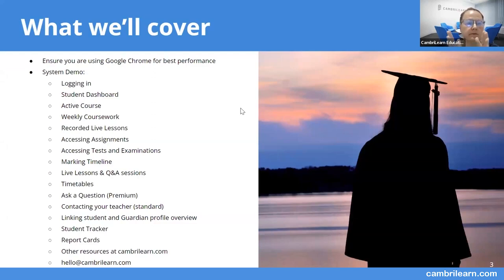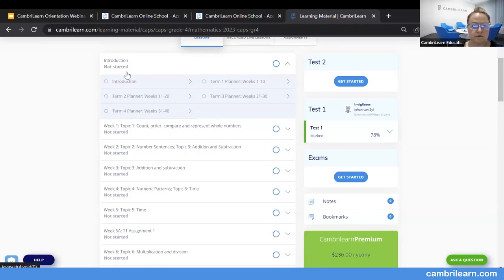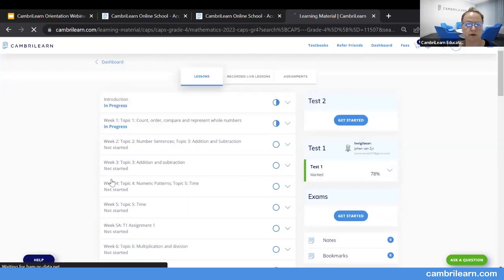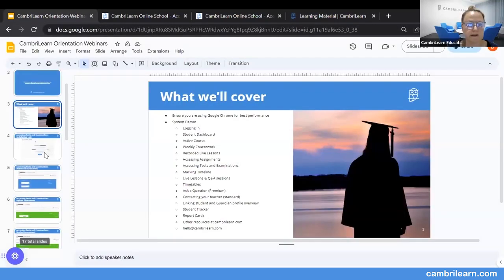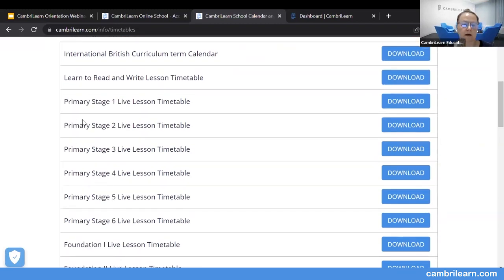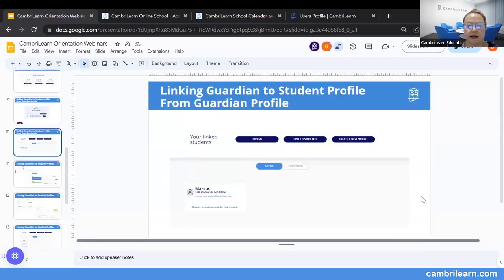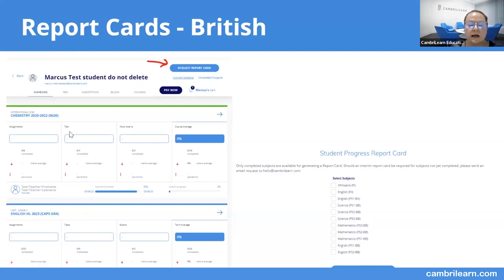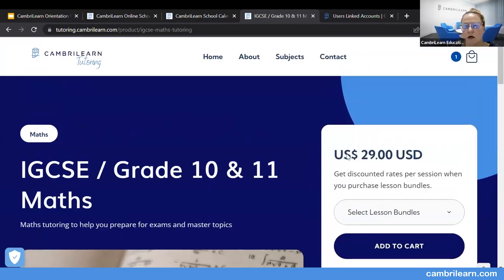CambriLearn Student Orientation | August 2023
First off, you'll get an introduction to the platform interface. We'll guide you through logging in, setting up your profile, and customizing your settings to optimize your online learning experience. We'll explore the features and tools available to you, from course enrolment to communicating with your instructors and peers.

Next, we will dive into the learning modules. You'll discover how to access course materials, participate in online discussions, submit assignments, and track your progress. We'll also share tips and tricks on how to make the most of our interactive and engaging digital content.

Enjoy the video, and remember, our support team is always here to help. Here's to an exciting and enriching learning journey with us. Welcome aboard!